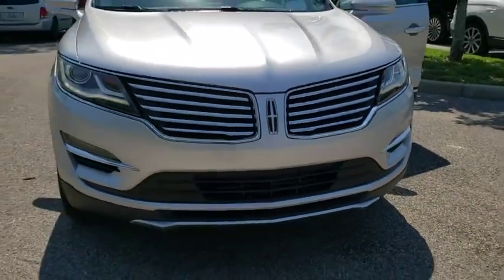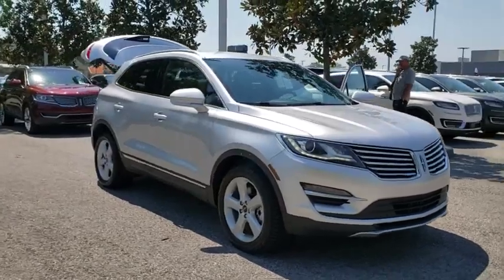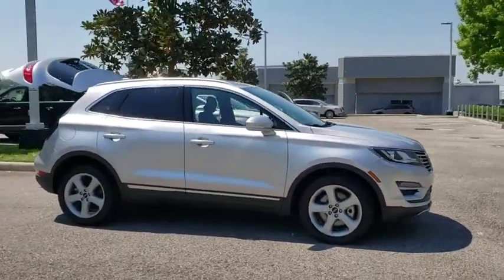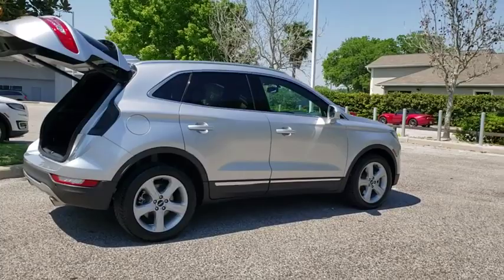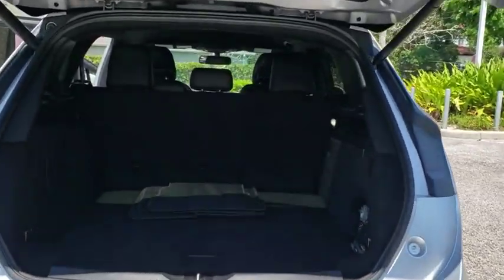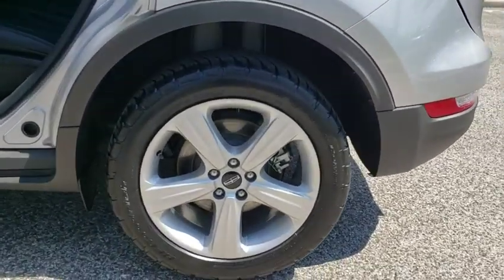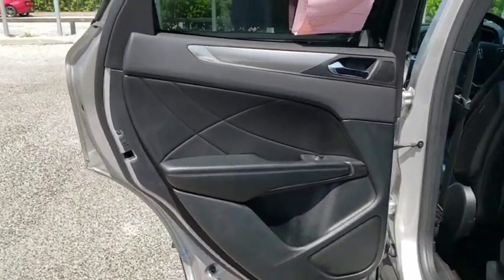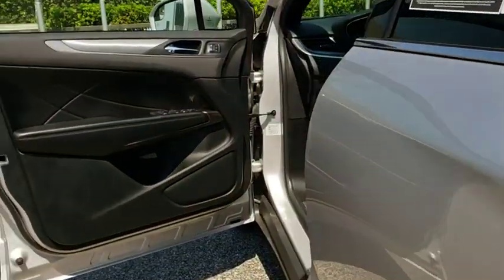2017 Lincoln MKC Winter Park, Longwood, Kissimmee, Windermere, Orlando, FL P4391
Ingot Silver Metallic Used 2017 Lincoln MKC available in Orlando, Florida at Central Florida Lincoln. Servicing the Winter Park, Longwood, Kissimmee, Windermere, FL area.

Recent Arrival! This 2017 Lincoln MKC Premiere in Ingot Silver Metallic features: ABS brakes, Automatic temperature control, Dual front impact airbags, Dual front side impact airbags, Exterior Parking Camera Rear, Four wheel independent suspension, Front dual zone A/C, Memory seat, Power driver seat, Power Liftgate, Power steering, Power windows, Radio: Audio System w/CD/MP3, Rear Parking Sensors, Remote keyless entry, SiriusXM Satellite Radio, SYNC 3 Communications & Entertainment System. FWD Odometer is 840 miles below market average! 21/28 City/Highway MPGVisit our virtual showroom 24/7 @centralfloridalincoln.com.Reviews:* More standard features than many of its competitors; heavily insulated cabin remains quiet at all times; order the optional adjustable suspension for an especially supple ride. Source: Edmunds